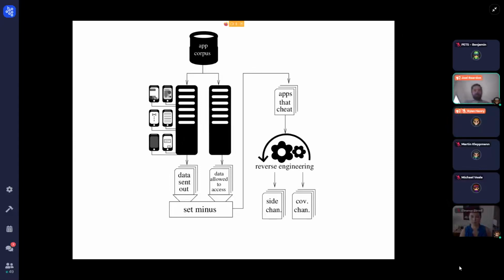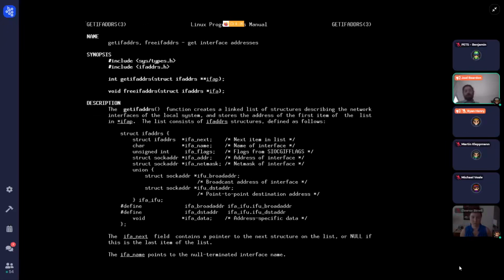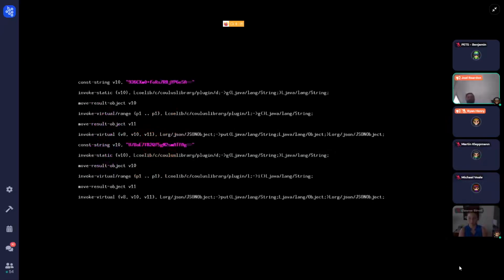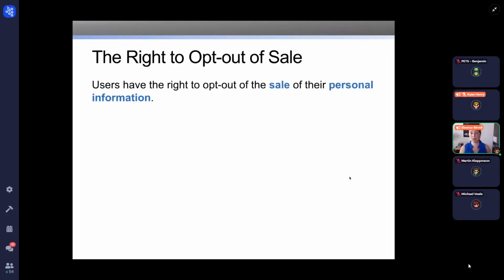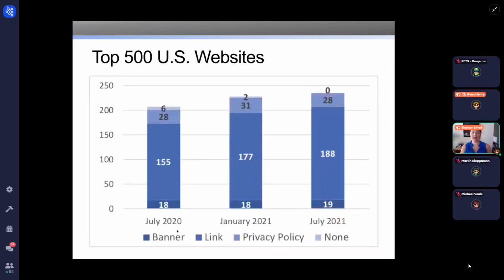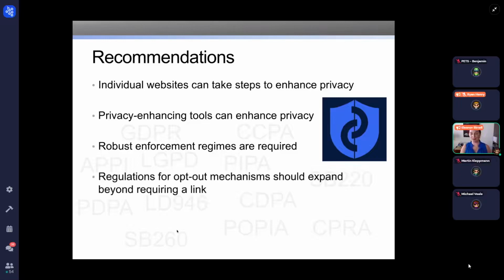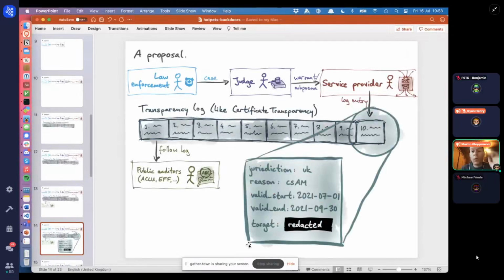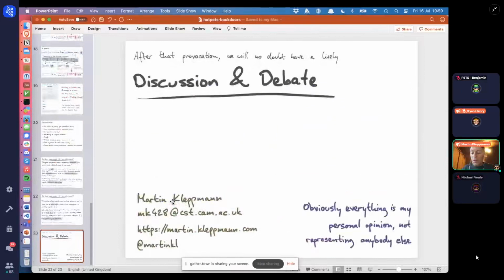HotPETs 2021 Session 2